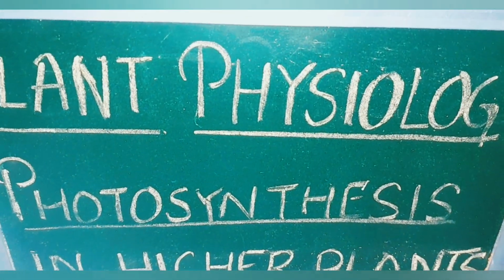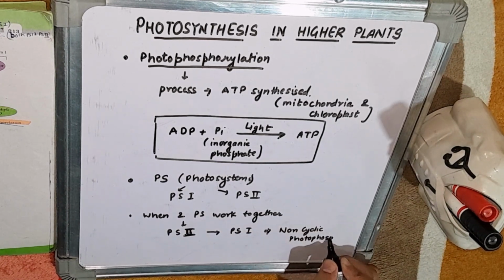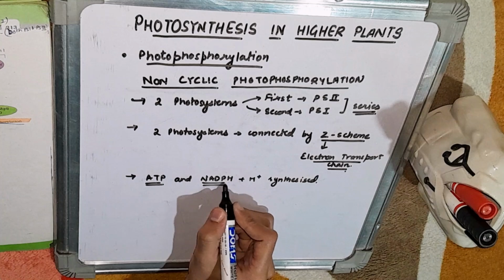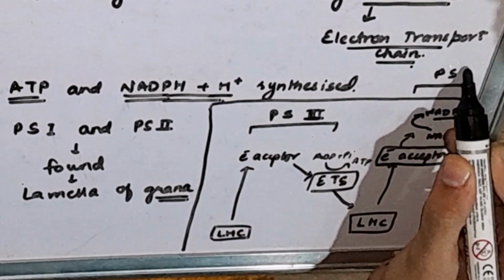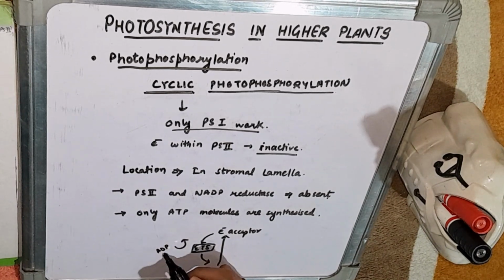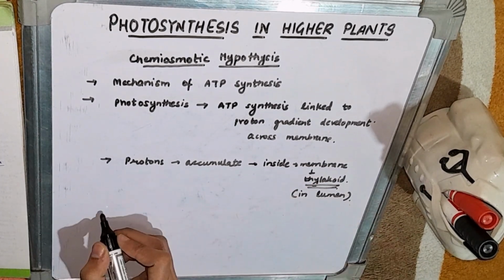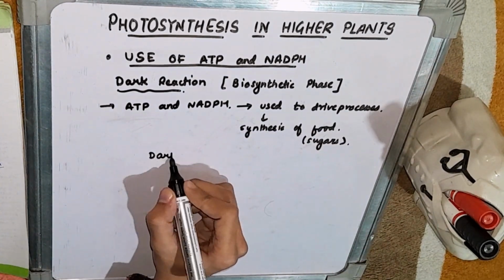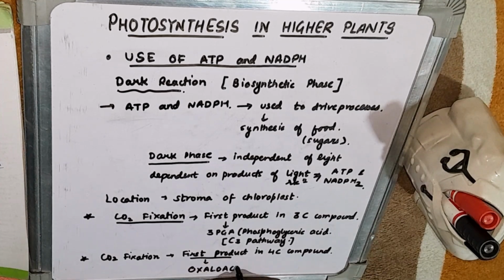Photosynthesis in Higher Plants |Part 3 | Best Neet Notes 📝| Quickly Memorise Plant Physiology 💯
Neet preparation topics
must to do neet topics
mist important Neet topics
Short videos neet
neet biology notes
Neet biology notes video
how to score good marks in neet
how to boost neet score
how to increase marks in neet
easy way to increase neet score
neet motivation
neet biology motivation videos
increase neet score
neet preparation videos
neet motivation
neetug
neet biology
neet preparation tips
neet Short Quick notes
neet Quick videos
neet Short vidoes
neet Short Notes
neet biology Short Notes
neet Preparation strategy
neet Quick biology Short notes